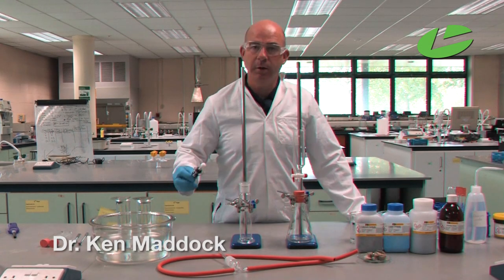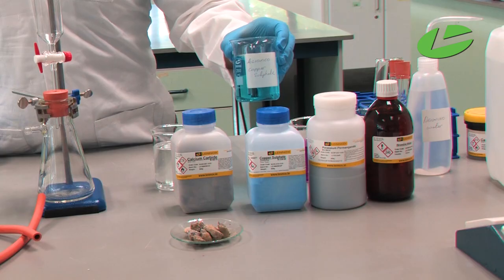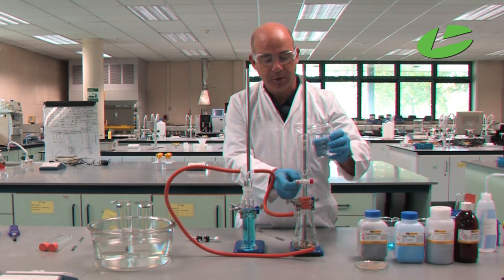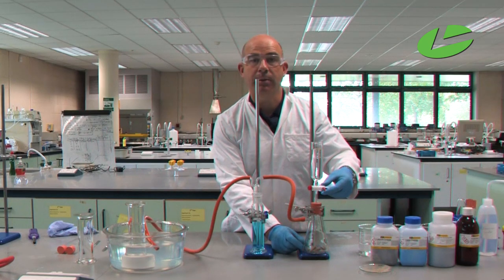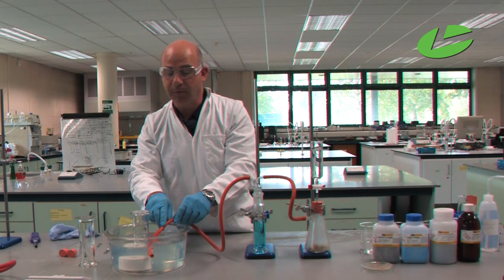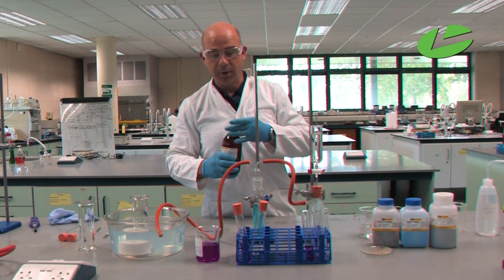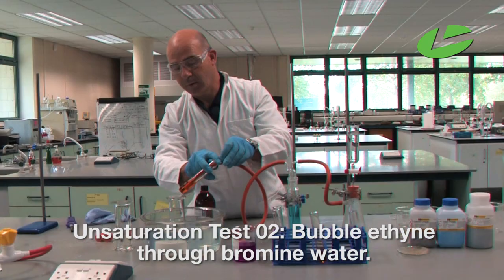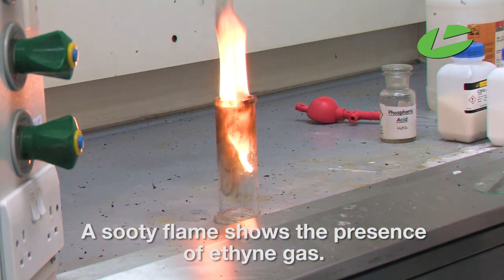02 Ethyne Gas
Preparation and properties of Ethyne gas.